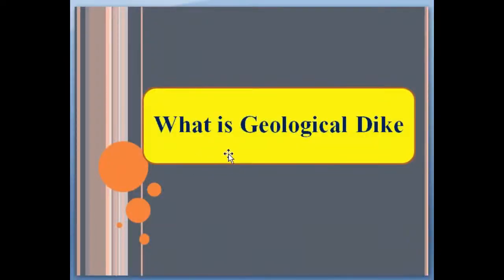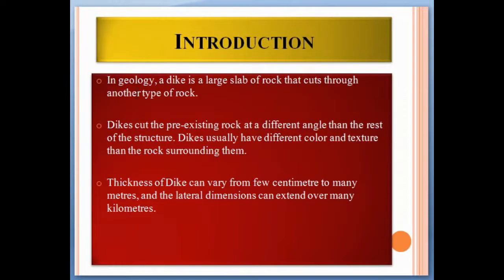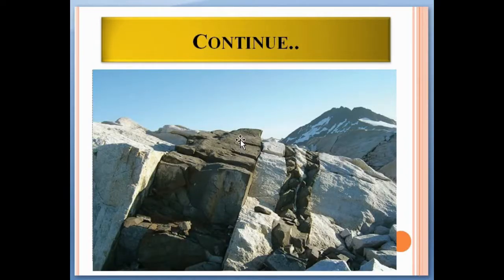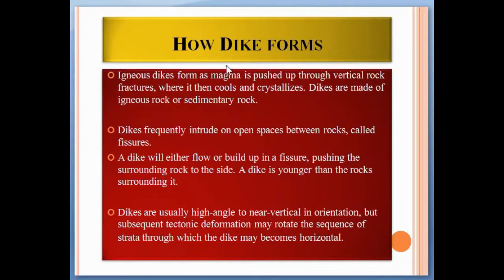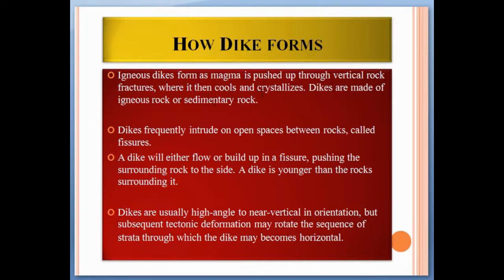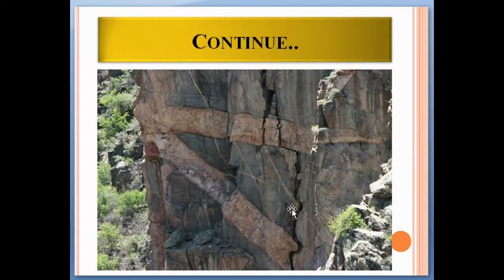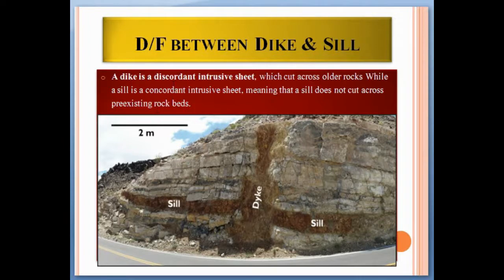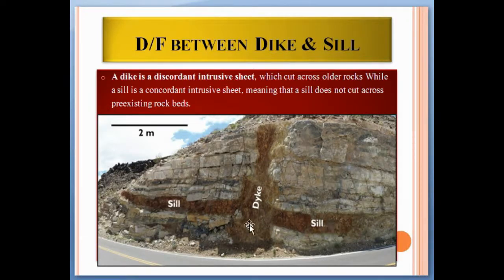What is Geological dike: Dike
A dike is a sheet of rock that formed in a crack in a pre-existing rock body.
when the crack is between the layers in a layered rock, it is called a sill, while dike is intruded in to the surface.

It is a type of tabular or sheet intrusion, that either cuts across layers in a planar wall rock structures, or into a layer or unlayered mass of rock.